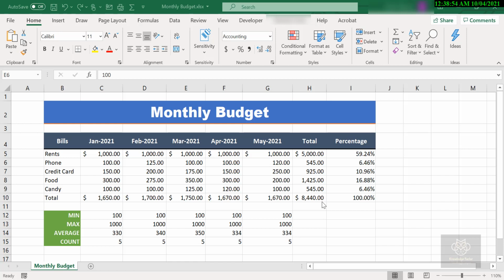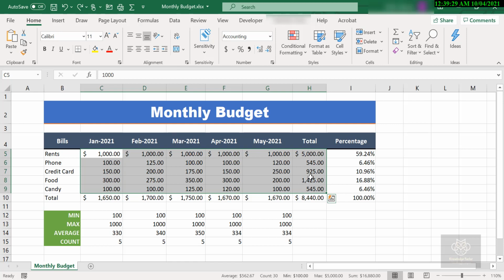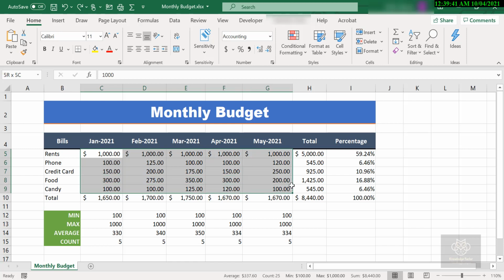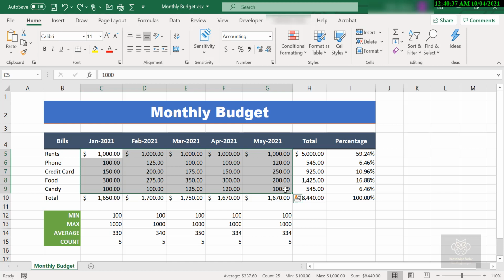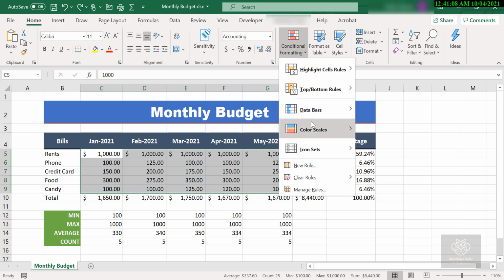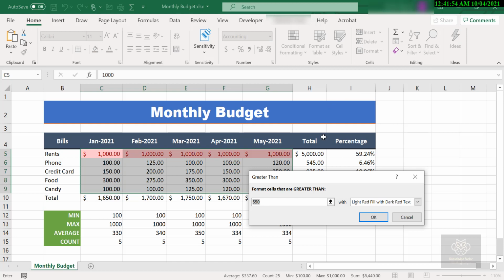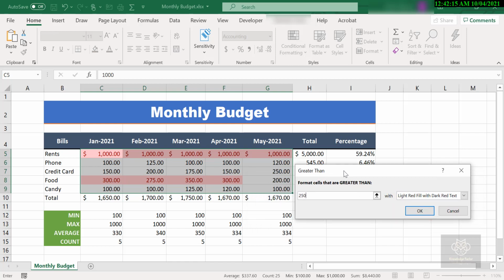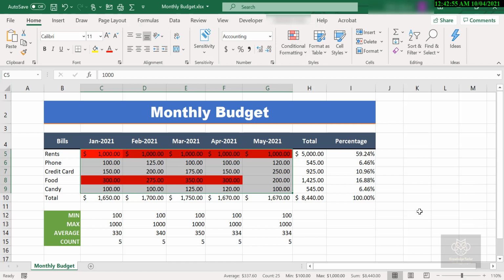Session40 - Using Conditional Formatting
This video will help you in applying conditional formatting to the cells